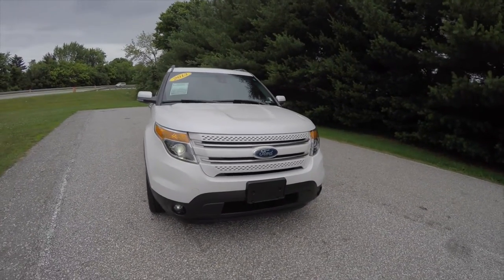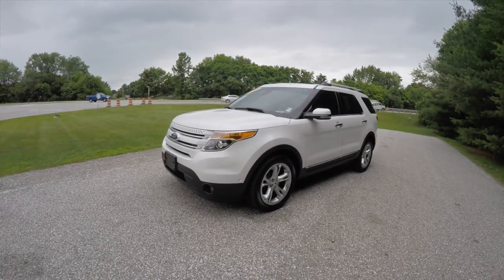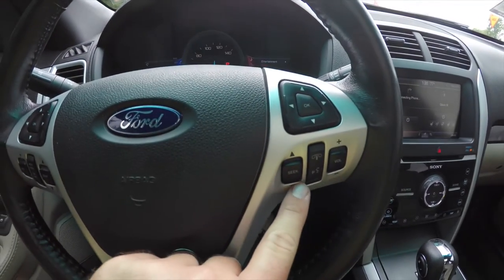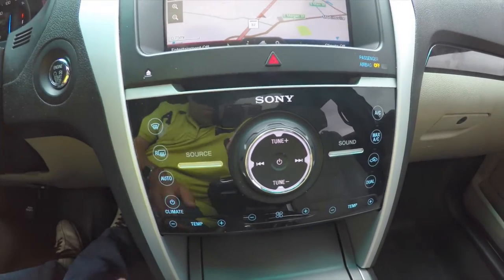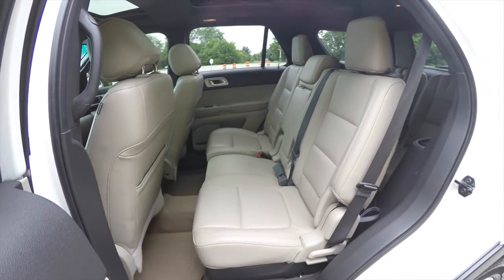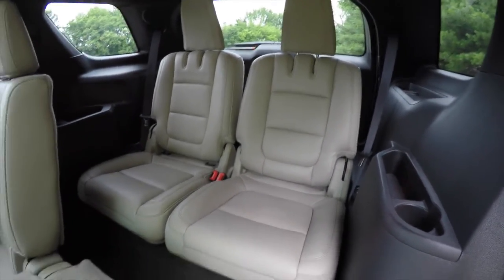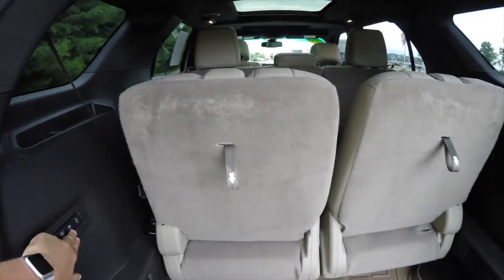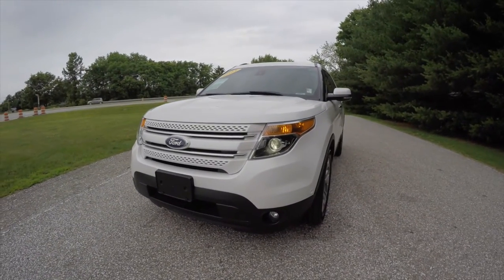2013 Ford Explorer Limited AWD|P10386